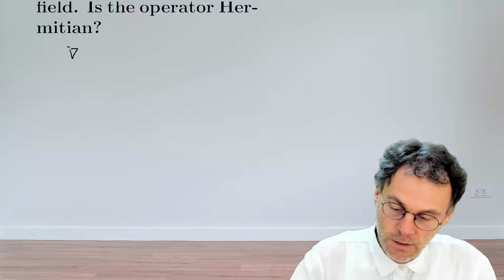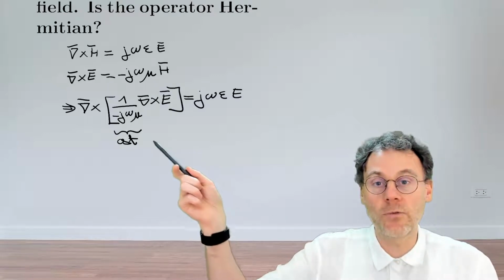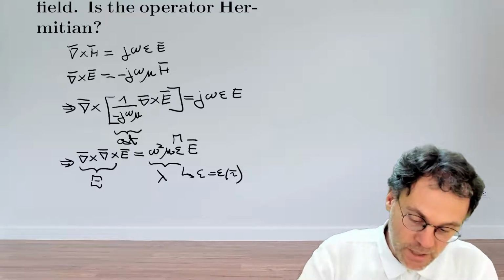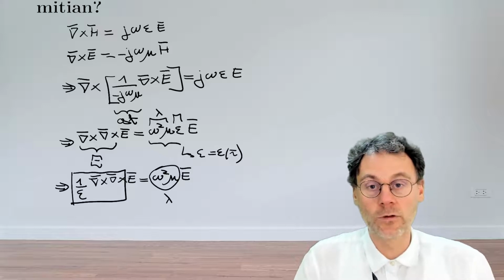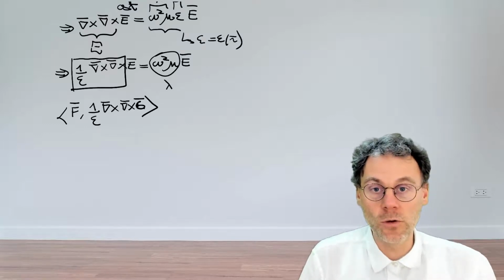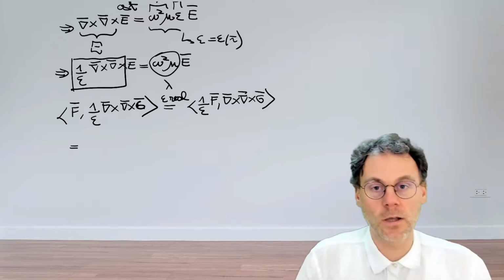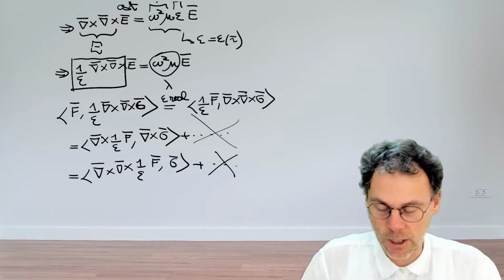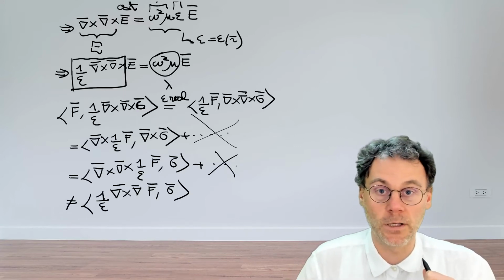EX: What is the eigenvalue problem for the electric field?